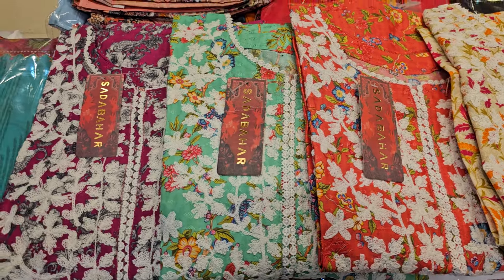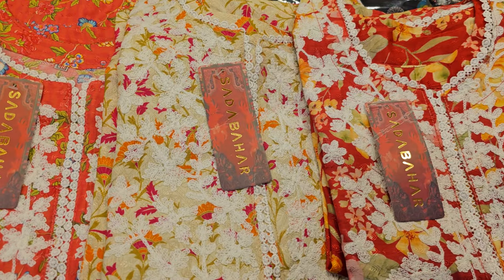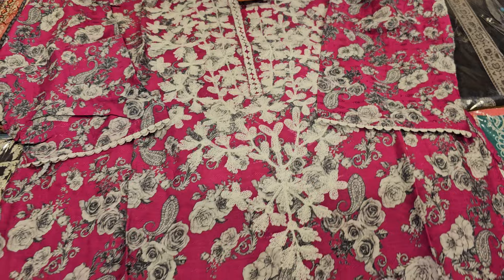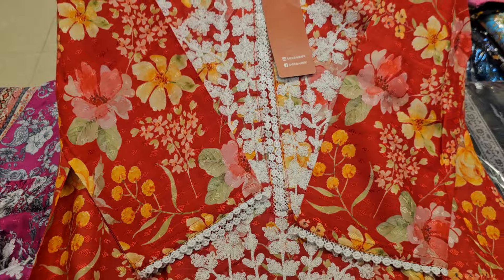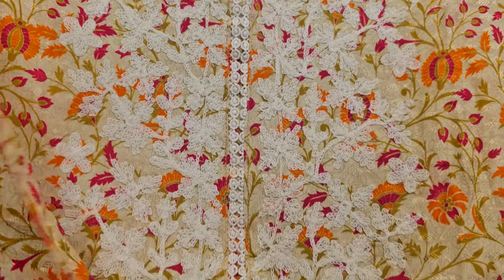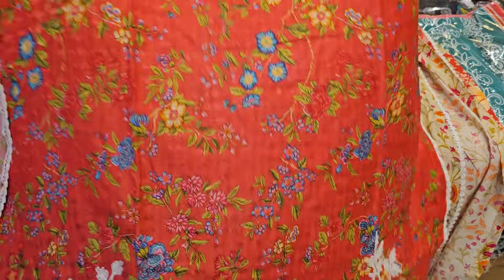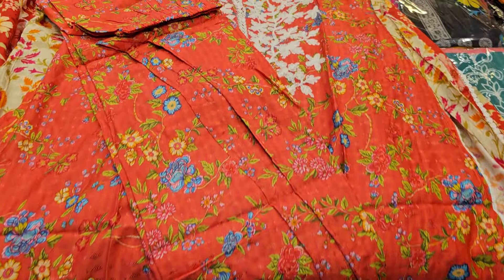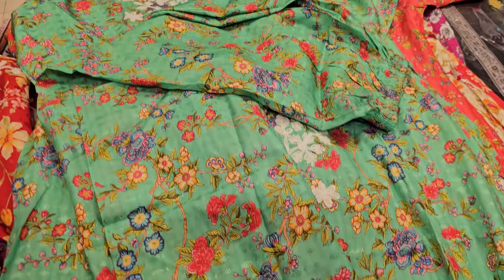ওয়াও একবারে সস্তায় পেয়ে যাচ্ছেন দামি দামি রেডি টুপিস।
PURNIMASAREE online নাম্বার
অভিযোগ নাম্বার
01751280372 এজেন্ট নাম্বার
ঢাকা এলিফ্যান্ট রোড নূর মেনশন মার্কেট চারতলা পূর্ণিমা শাড়ি